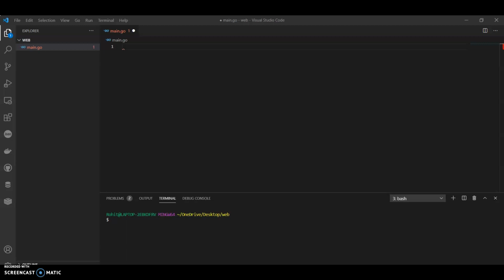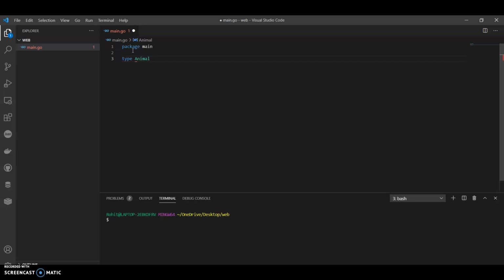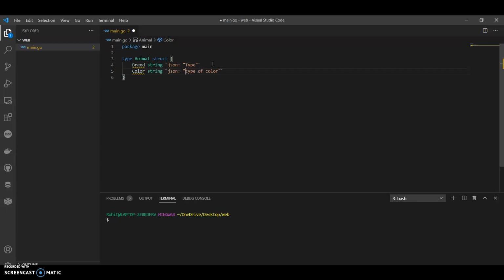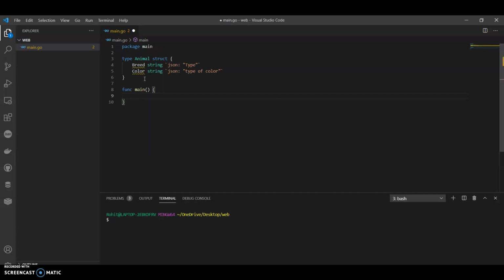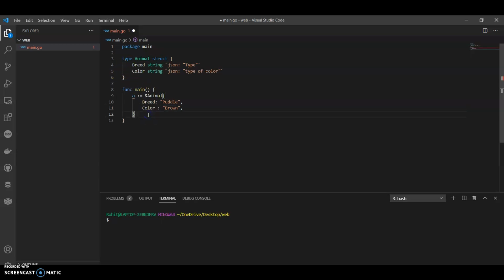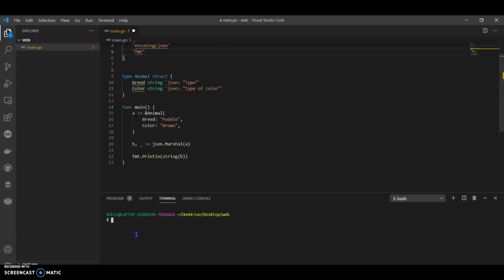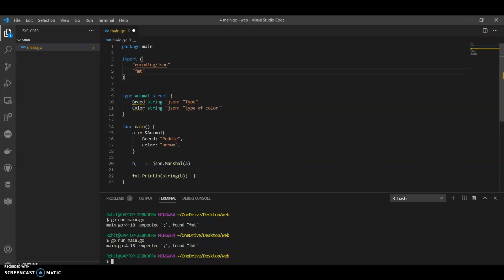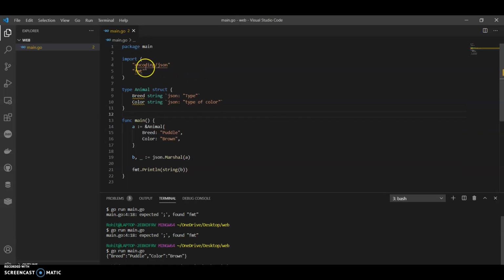Encoding JSON from GO | JSON in GO | Golang Tutorial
Encoding structured data:
JSON in GO Programming. Simple Go program using JSON.
Golang Tutorial video.

JSON (JavaScript Object Notation) is a simple data interchange format. Syntactically it resembles the objects and lists of JavaScript. It is most commonly used for communication between web back-ends and JavaScript programs running in the browser, but it is used in many other places, too